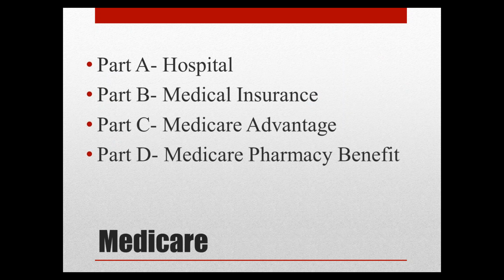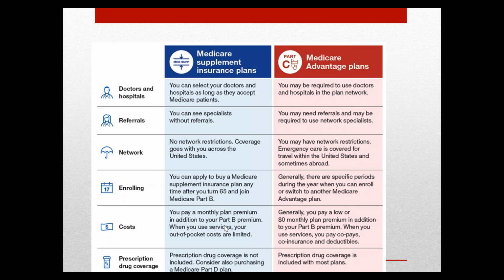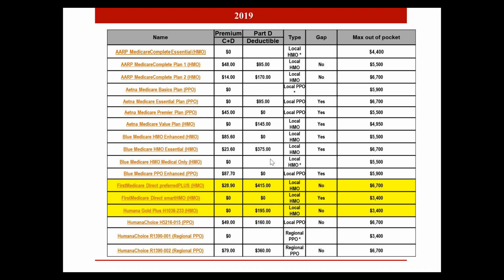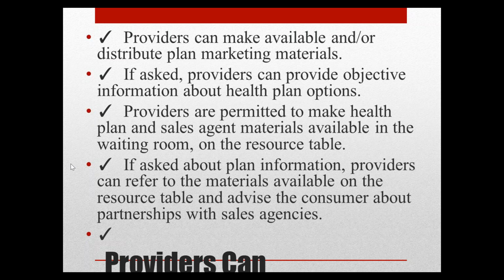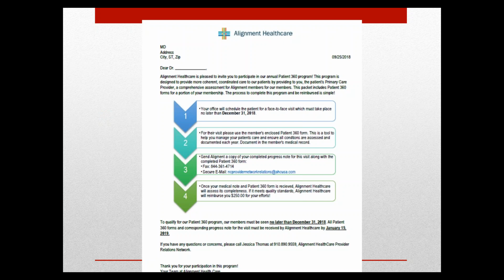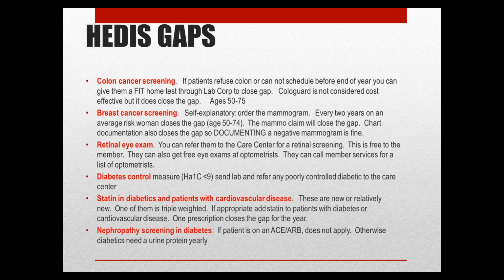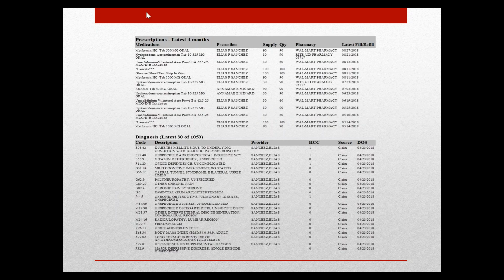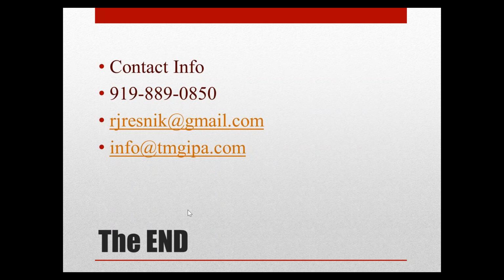2018 10 09 20 42 TMGIPA Meeting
TMG MA MEETING